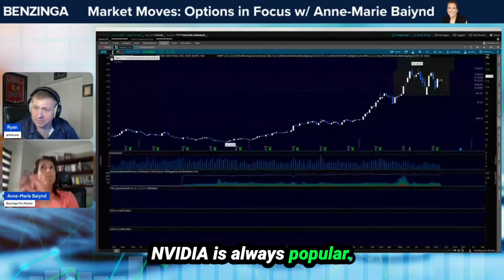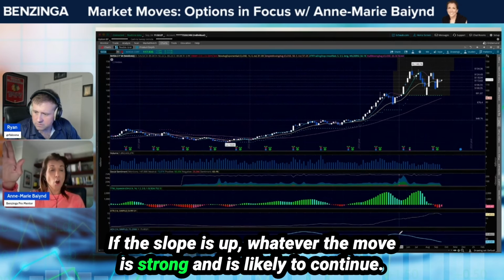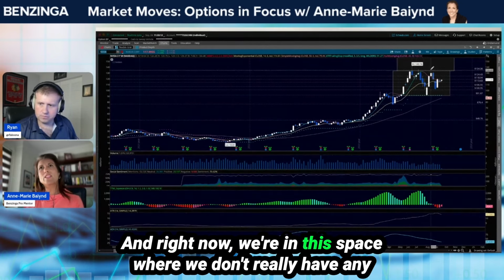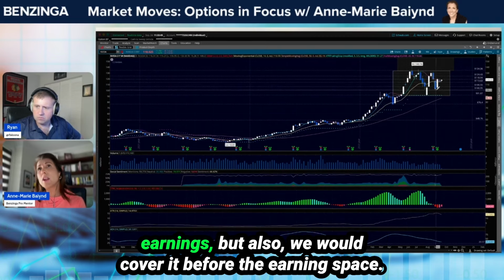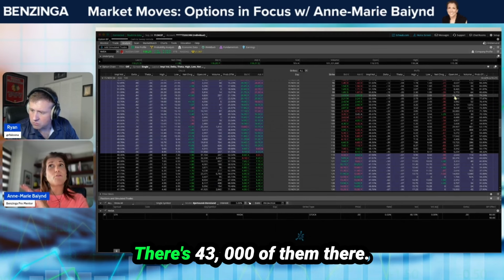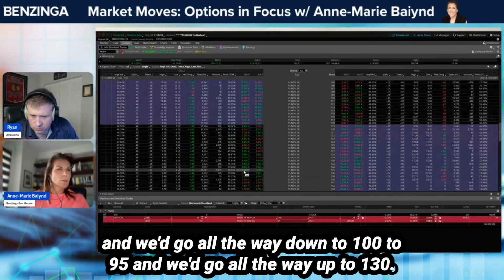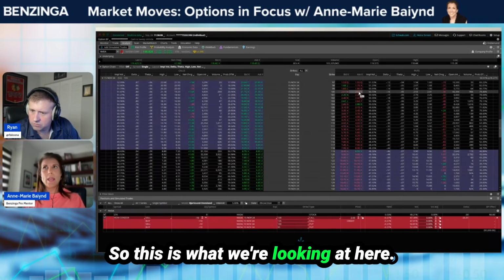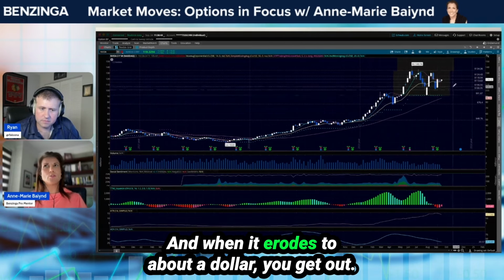NVIDIA Trade Setup: Low Deltas, High Rewards – Here’s How!